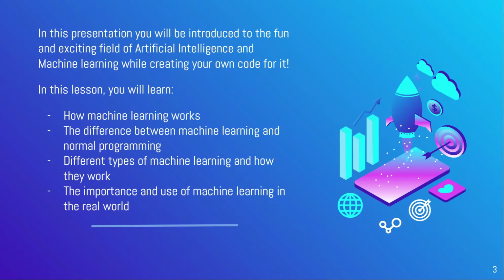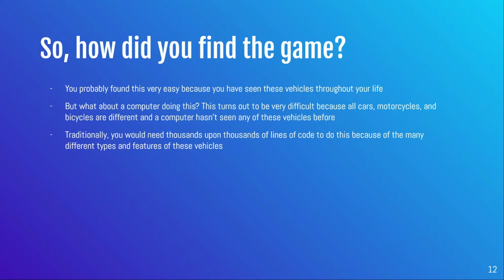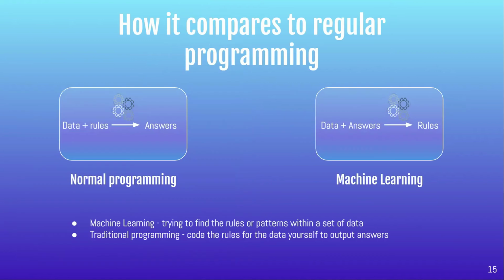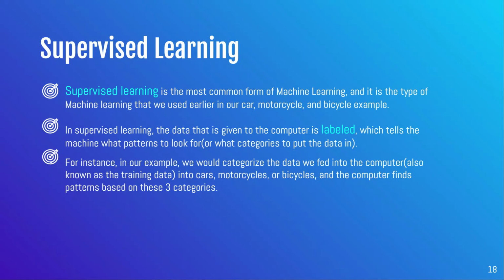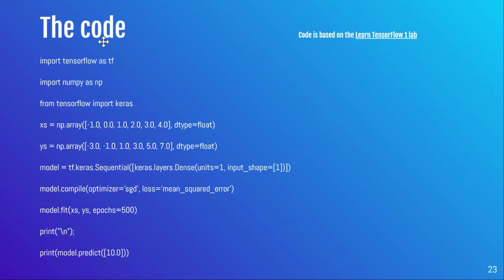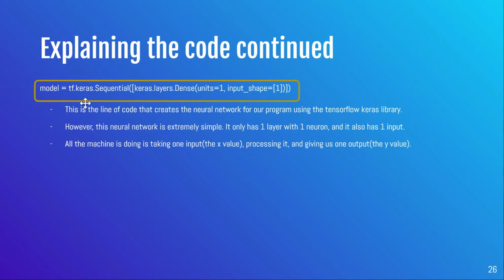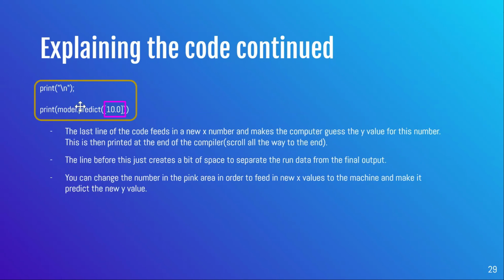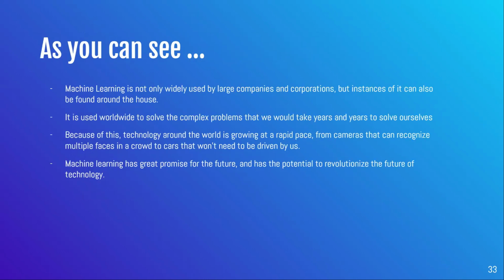Intro to AI and Machine Learning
In this presentation you will be introduced to the fun and exciting field of Artificial Intelligence and Machine learning while creating your own code for it!